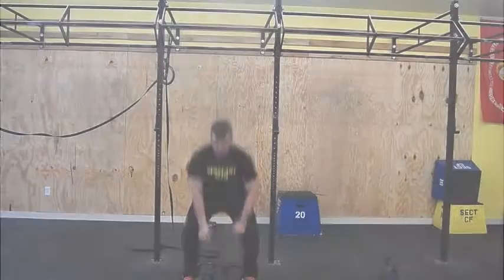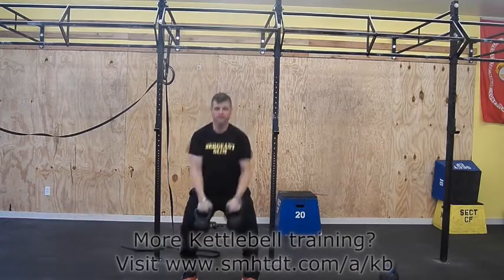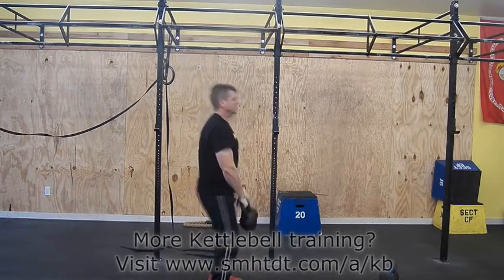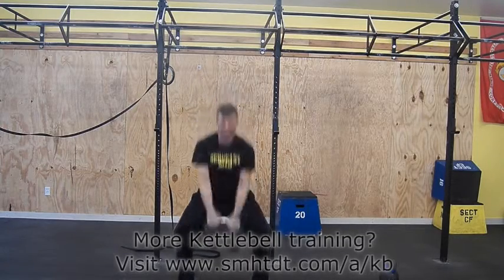Kettlebell Training: How To Do The Rack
See all Russian Kettlebell training videos and workout routines